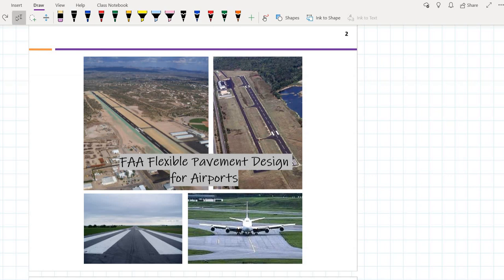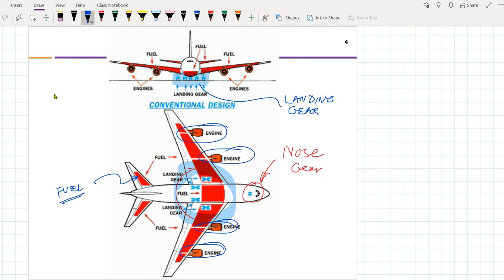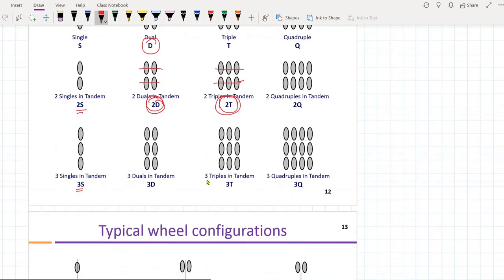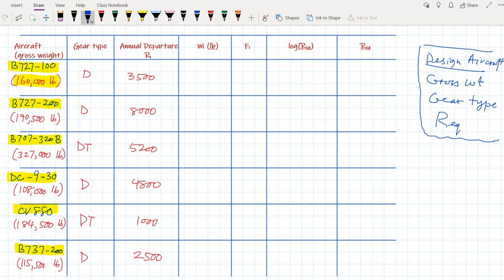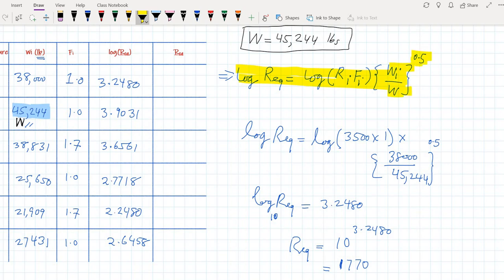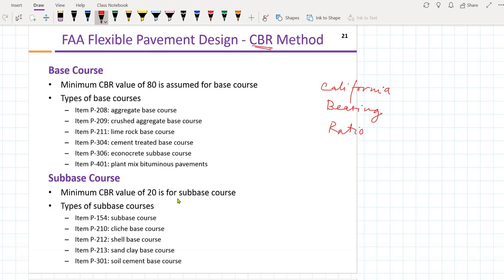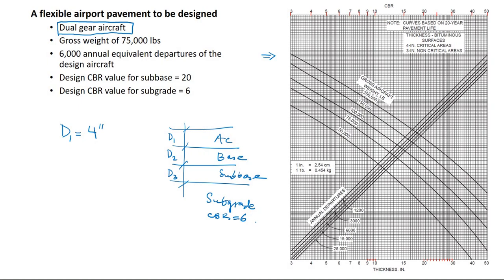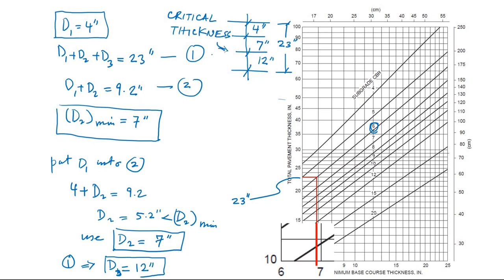Pavement Analysis & Design | FAA Flexible Pavement Design for Airports